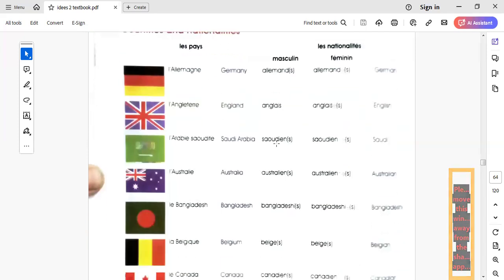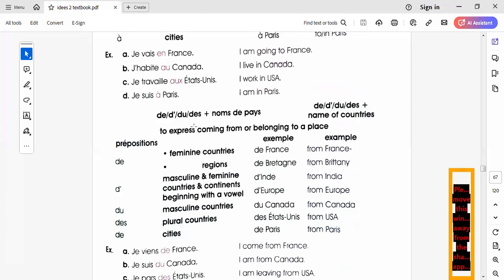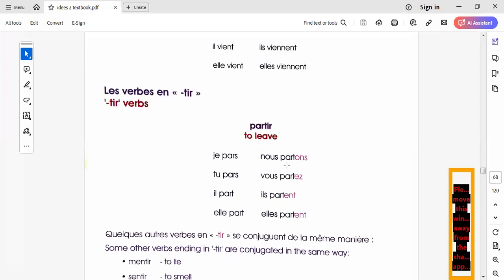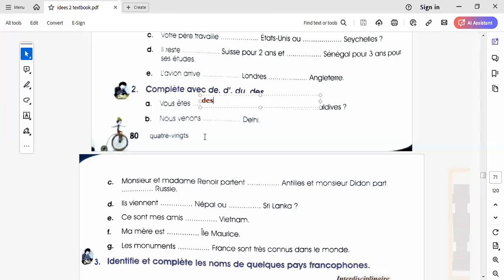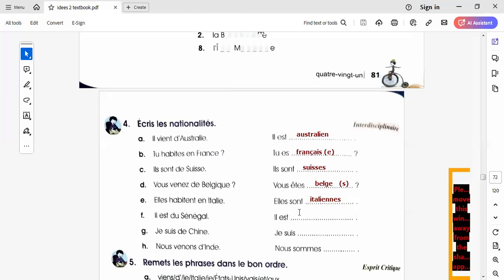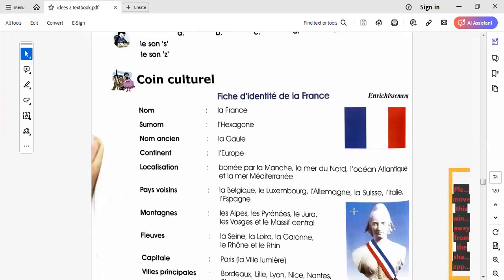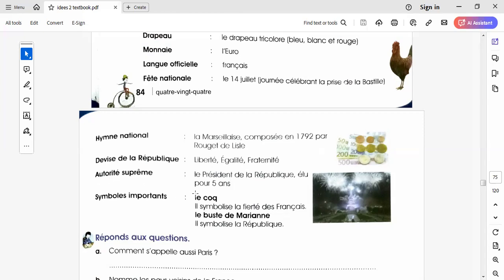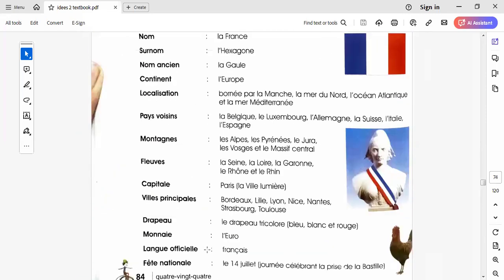idees 2 lesson 6 | idées 2 chapter 6 exercise with solution | Idees 2 textbook solutions | idees pdf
Learn Online Idees French Book | idees 2 Leçon 6 | Idees 2 chapter 6 solutions | idees 2 solutions

Idees 1 play list

idees 2 grammar practice with answers

9. How to pronounce french words | learn to read french online | Learn to speak french vowels | Voyelle